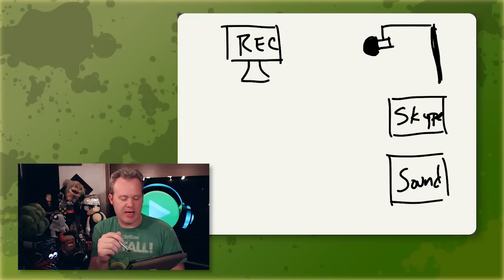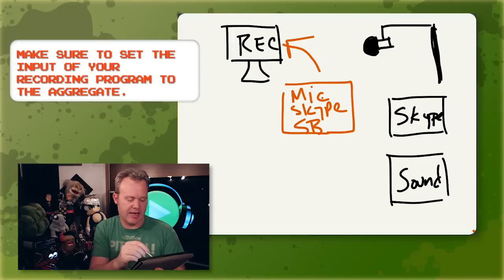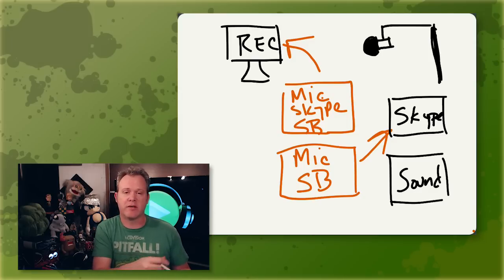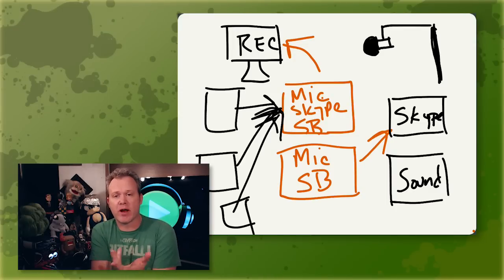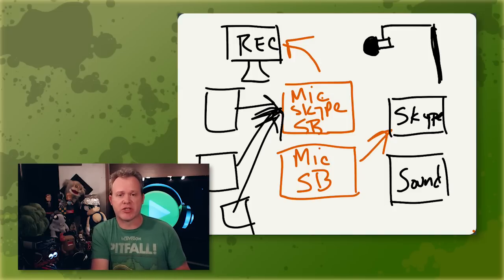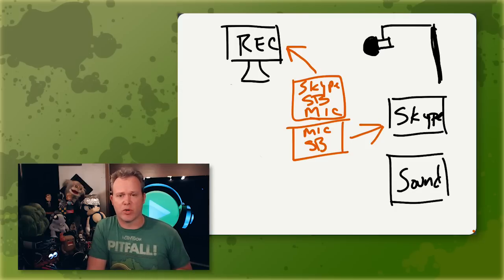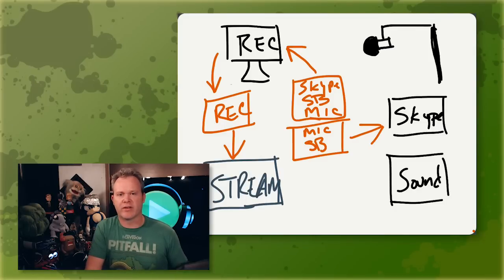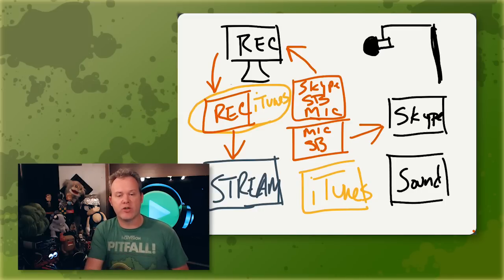Inside the Studio: Software Audio Routing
It's time to get a little dirty.  Let's talk audio routing and give you some examples for how you might think about it for your system. I'll cover some basic concepts, mention a couple of software programs, and draw some diagrams while explaining as much as I can.

I tried to keep this information fairly high level to get you guys used to the concepts. If you have questions and comments, please put them below!